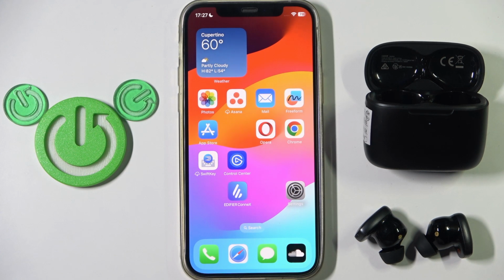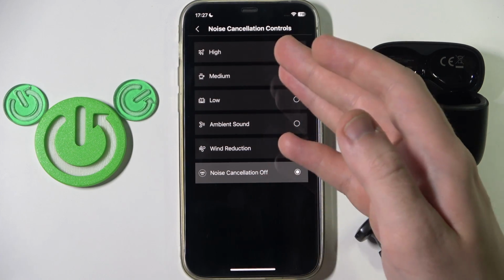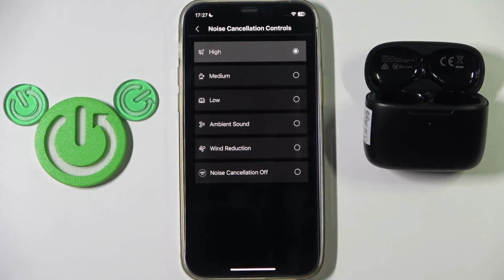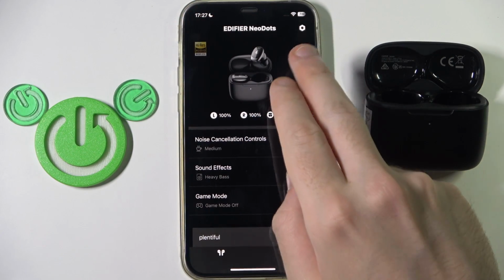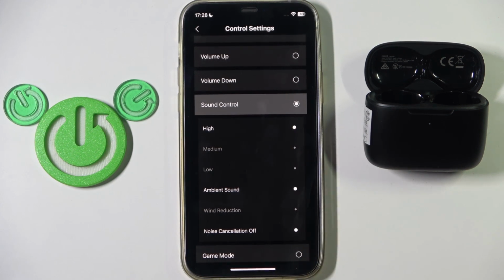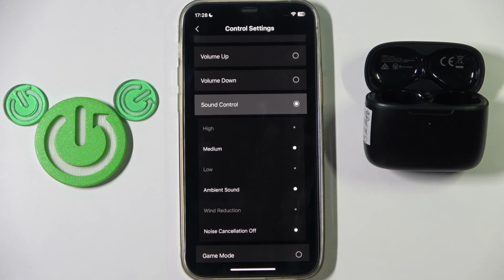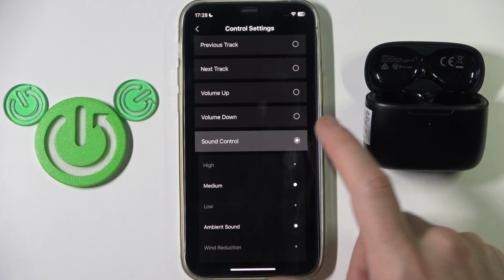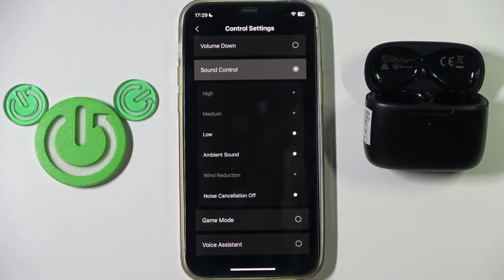EDIFIER NeoDots – How to Manage Noise Cancellation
If you want to control the noise cancellation settings on your EDIFIER NeoDots earbuds, this video will show you exactly how to do it. Learn how to use the EDIFIER Connect app to adjust Active Noise Cancellation (ANC) levels, switch between high, medium, and low noise cancellation, and customize gesture controls for your earbuds. Whether you prefer using the app or on-earbud gestures, you’ll discover the best way to manage ANC for your listening needs. The EDIFIER NeoDots make it easy to personalize your audio experience and block out unwanted noise.

How to change noise cancellation settings on EDIFIER NeoDots earbuds?
How to use the EDIFIER Connect app to manage ANC on EDIFIER NeoDots?
How to customize gesture controls for noise cancellation on EDIFIER NeoDots?

0:00 Introduction
0:11 Open EDIFIER Connect app
0:22 Add NeoDots earbuds to the app
0:25 Access Noise Cancellation controls
0:36 Adjust ANC levels (high, medium, low)
1:07 Change gesture controls for ANC
1:26 Confirm changes and test ANC
2:17 Summary and tips